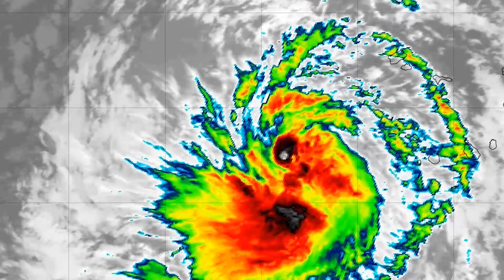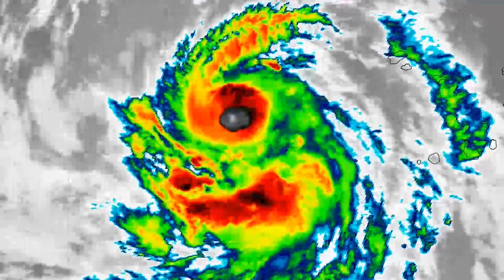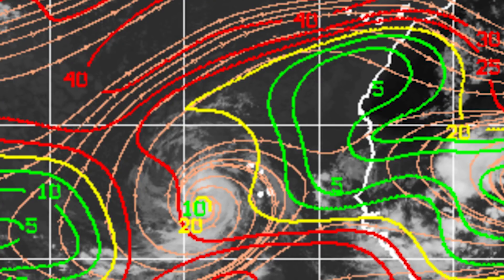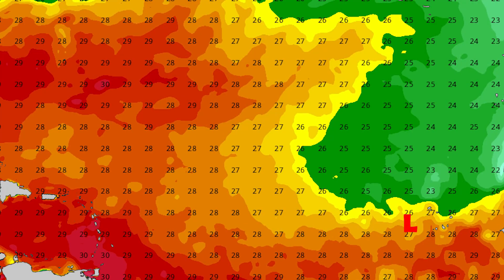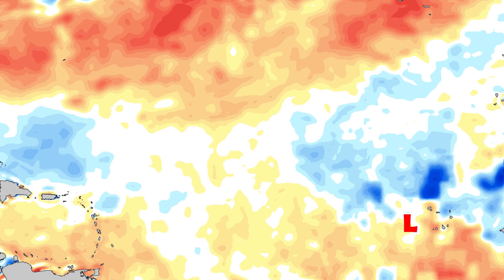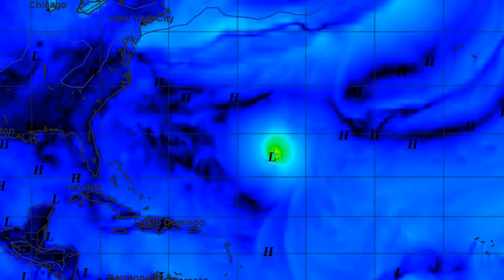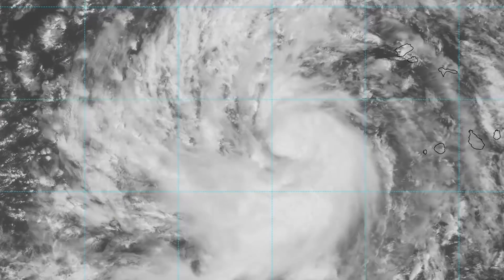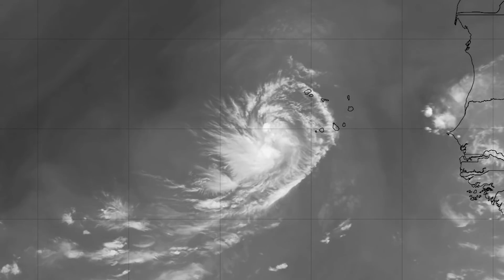Florence moving away from the Cabo Verde islands - 6pm AST September 1, 2018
Tropical Storm Florence formed in the Eastern Atlantic yesterday and is currently moving away from the Cabo Verde islands. Minimal intensification is expected over the next few days.